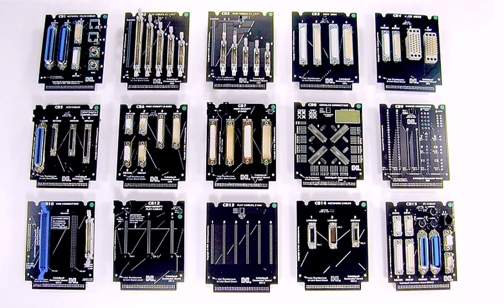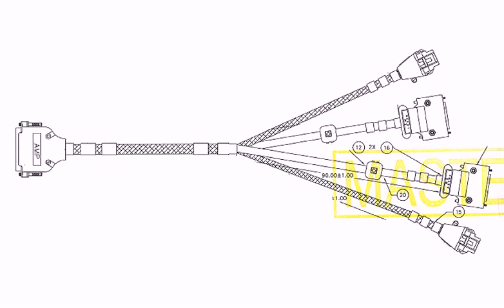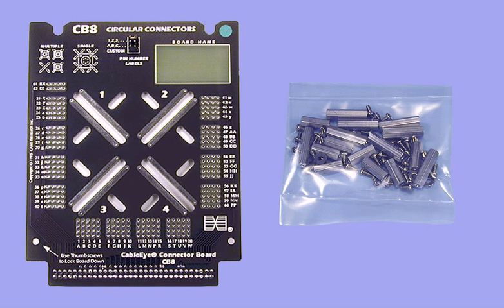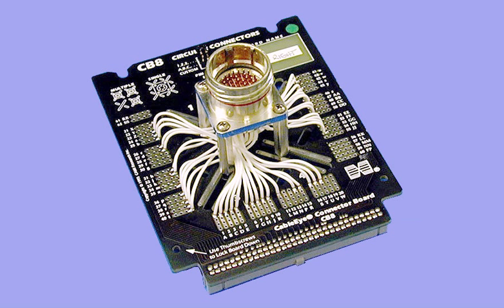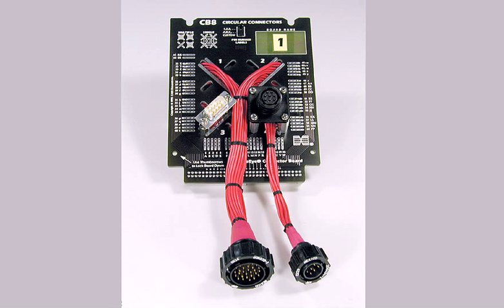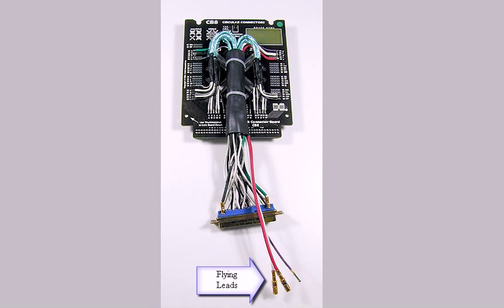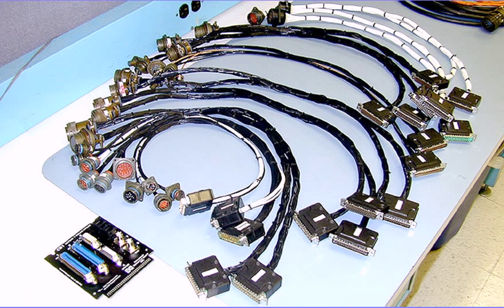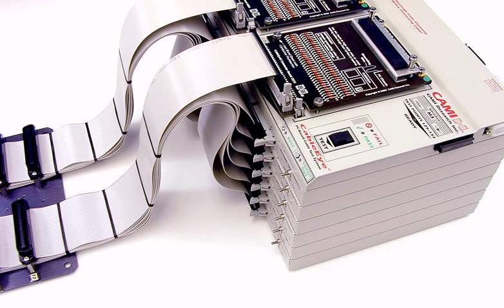Cable Testing - Adapting to Unusual Connectors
CableEye software shows how to use blank boards to create custom interfaces.